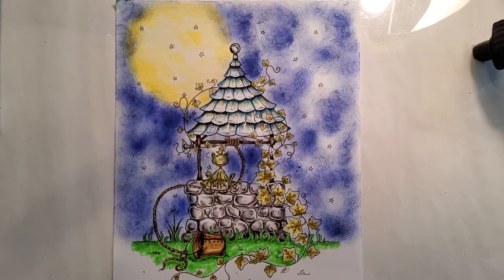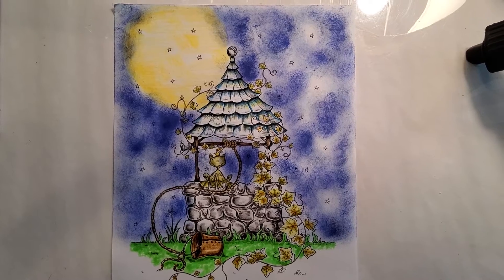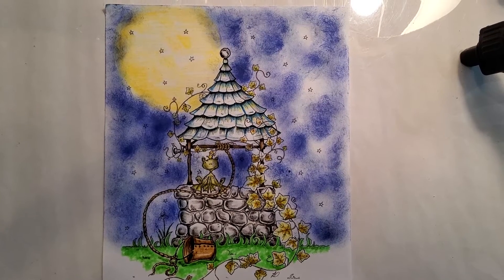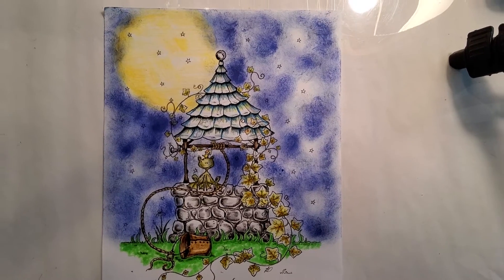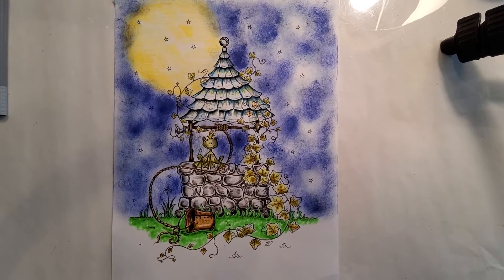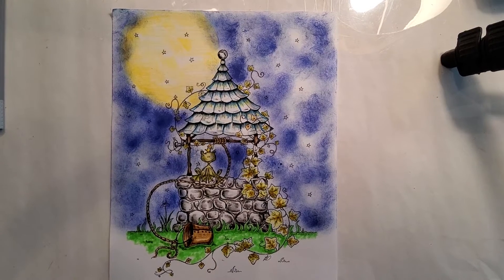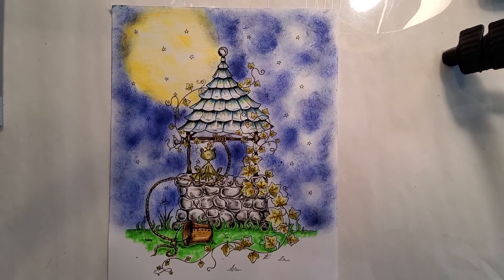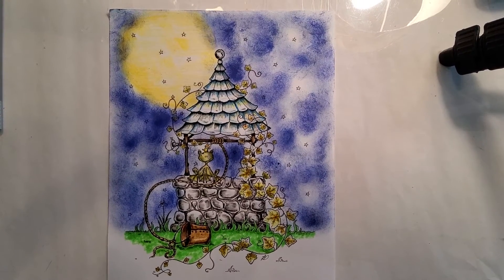Wishing Well Finished